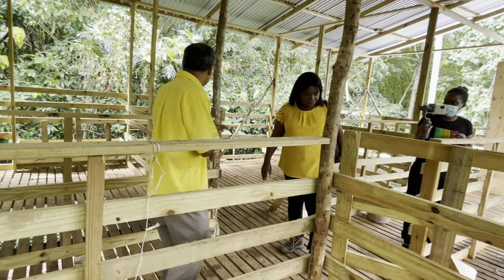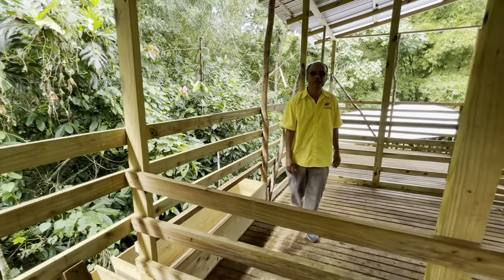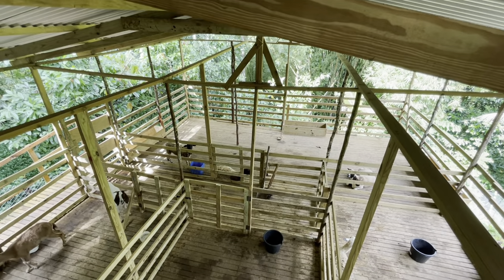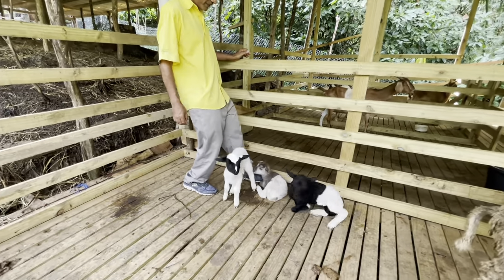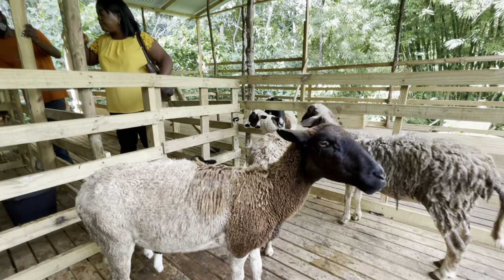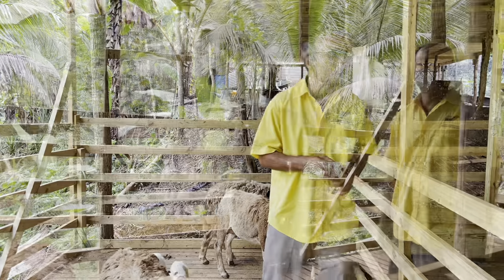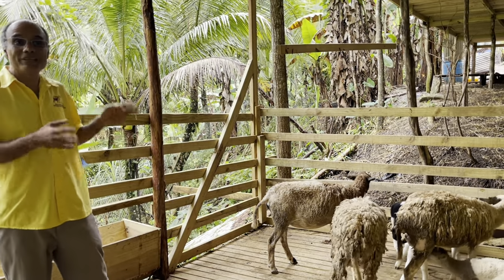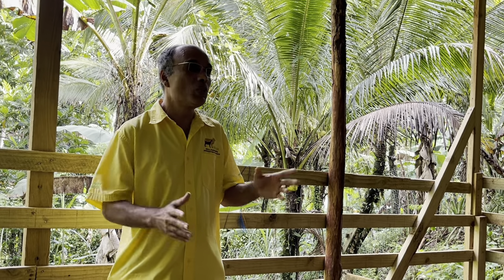A LOOK AT A NEWLY BUILT SLATTED FLOOR FACILITY FOR GOAT AND SHEEP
Showing a newly built slatted floor facility to a potential farmer.
Look at her questions and concerns seeing this for the first time.
This a newly build slatted floor house built from 2''x4'' and 1''x3'' rough lumber.
This will improve the health of the animal as it guards them against the harsh environment and secures them.

 The President of Small Ruminants Association of Jamaica